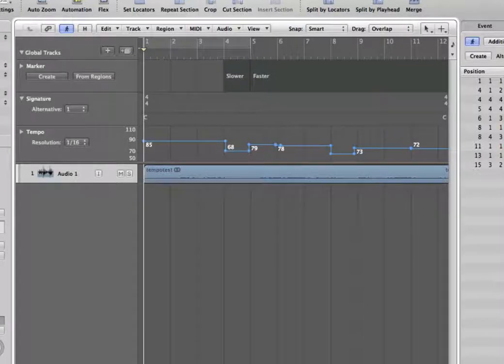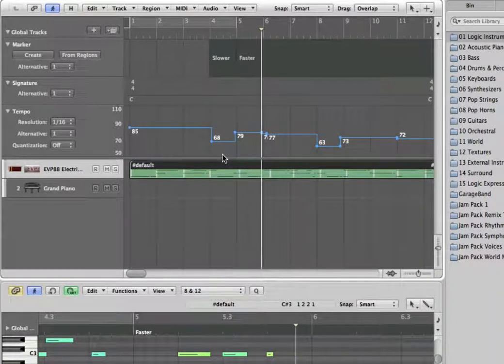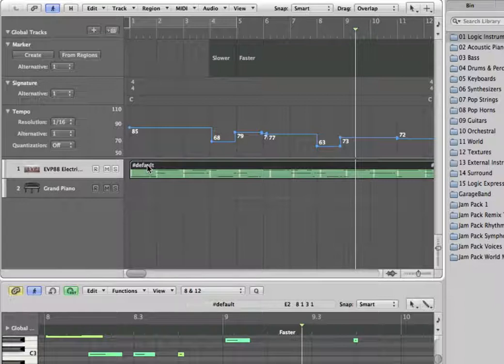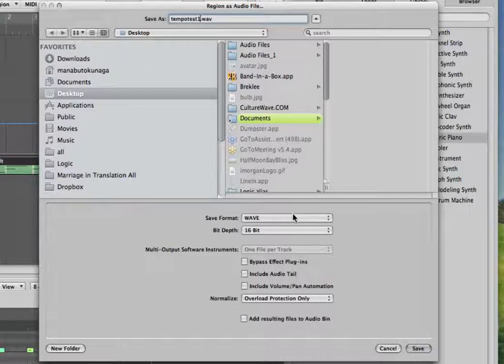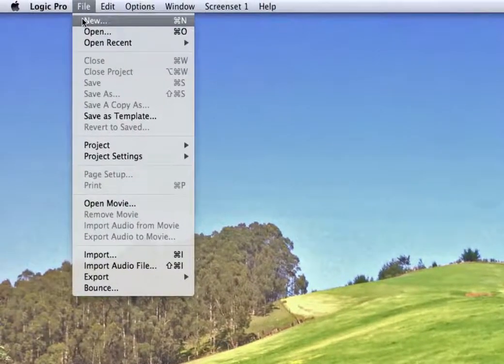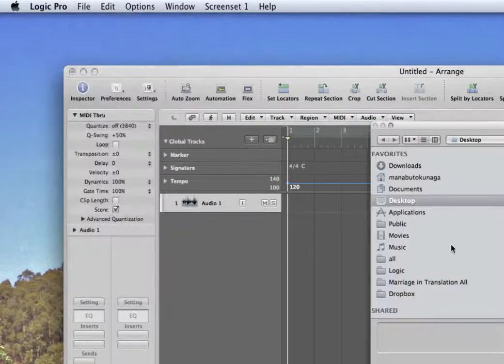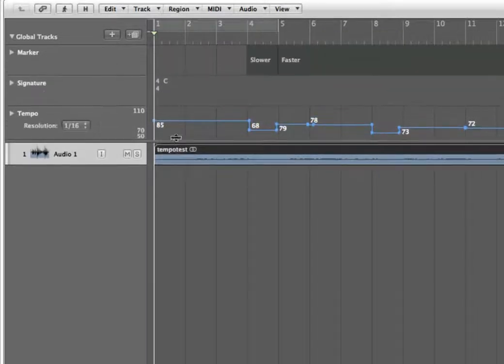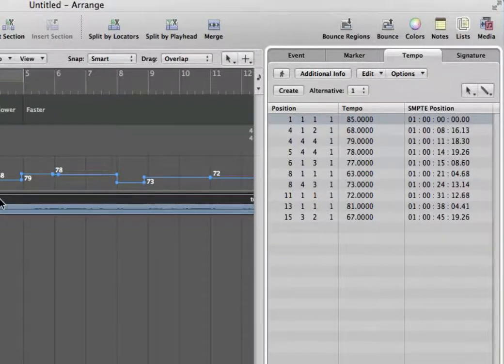How To Import or Export Tempo Information via Audio Only with Apple LOGIC 8/9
My previous video discussed exchanging tempo with MIDI. You can do the likewise by saving your MIDI track to audio, then importing the audio in another Logic project.